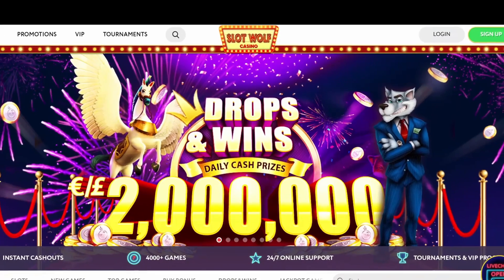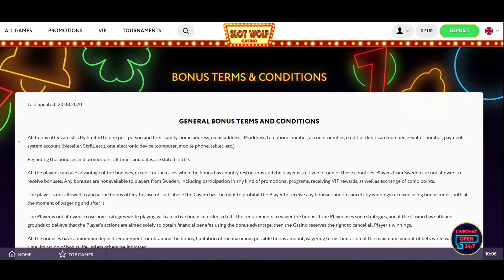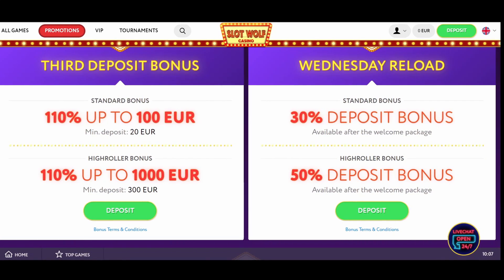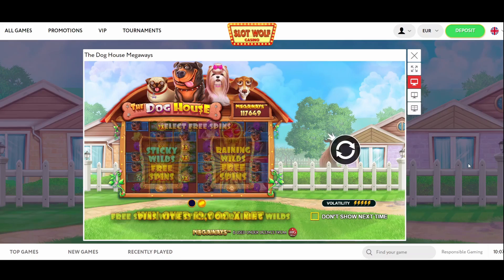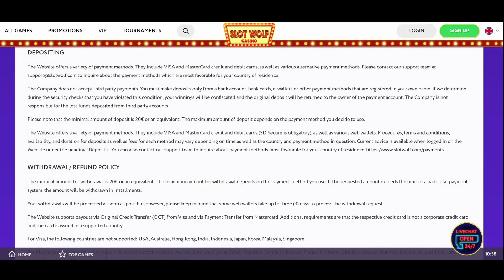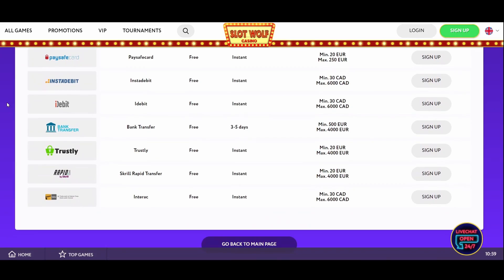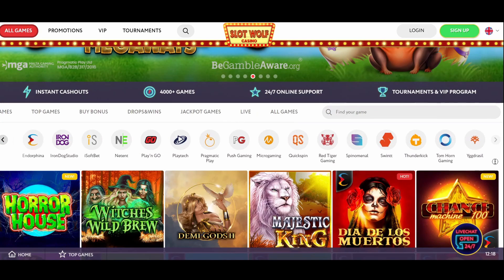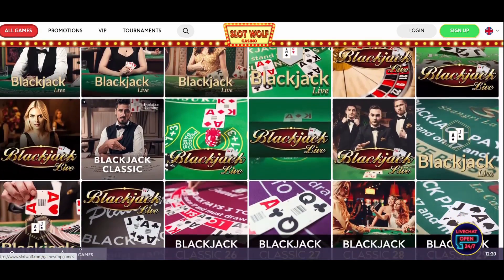Slot Wolf Casino Review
Martin's verdict: Even though relatively new, SlotWolf Casino will do anything but disappoint you. With a reputable Malta Gaming Authority license, 3000+ games in the library, lucrative bonuses, and multiple banking options, this online casino is more than ready to meet your expectations.